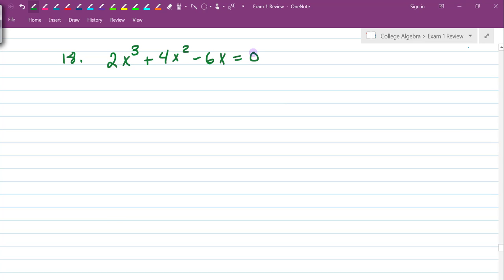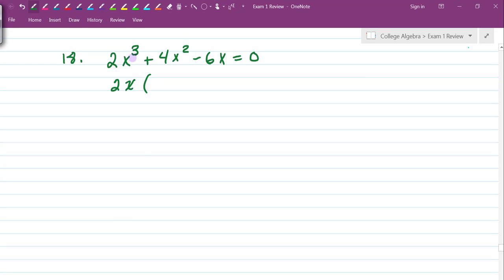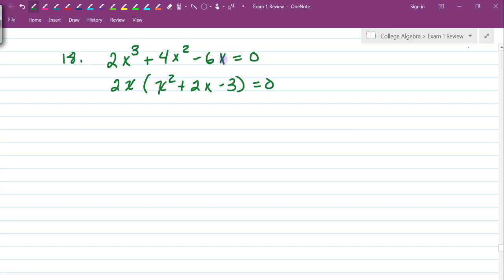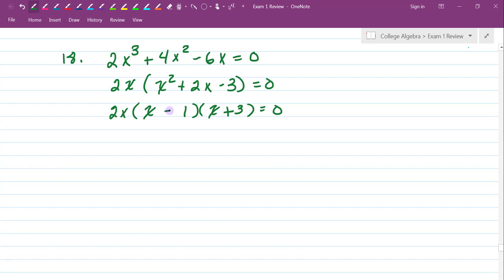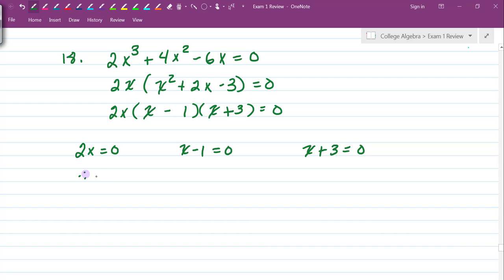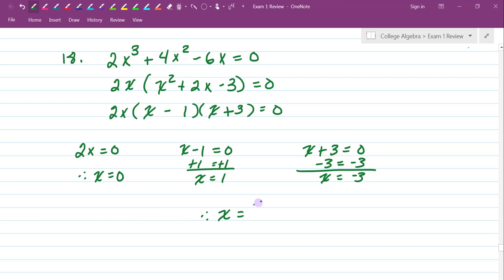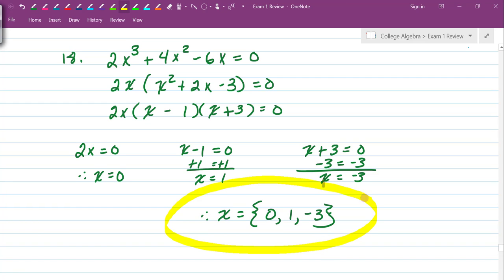MAC1105 R1 P18